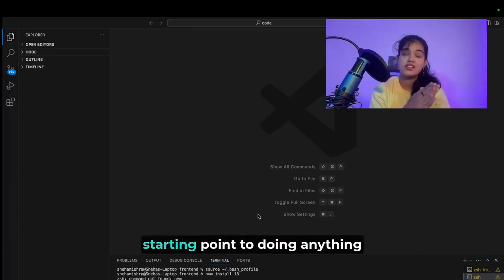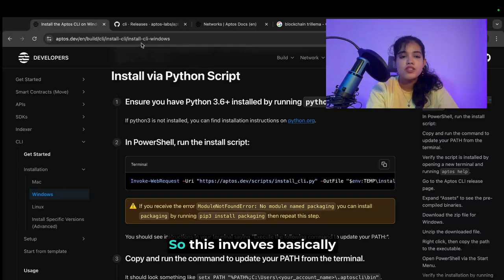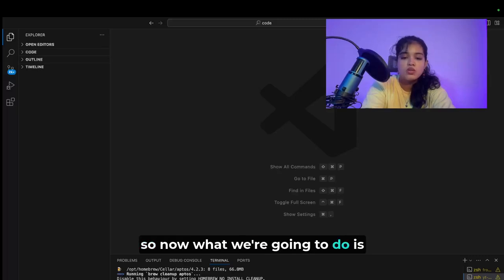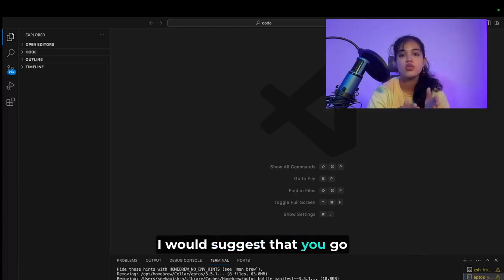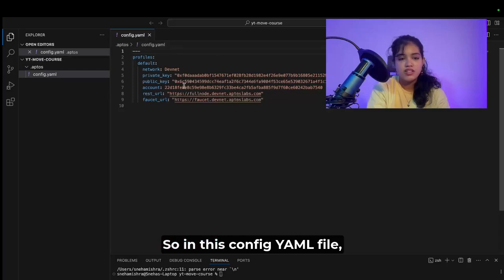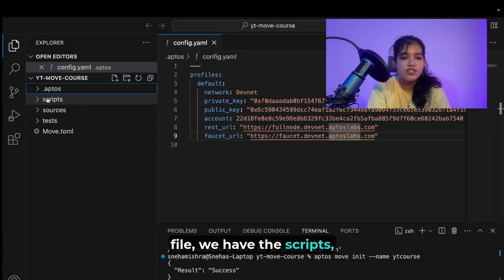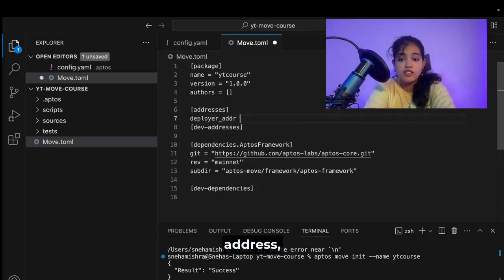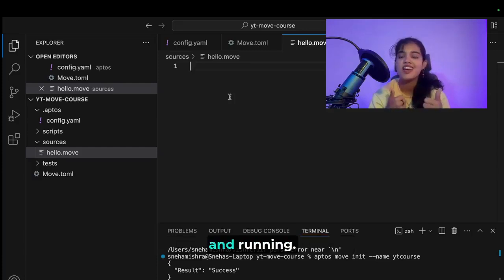Aptos Developer Setup | How to Install and Configure the Aptos CLI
Learn how to set up your development environment for Aptos blockchain development in this comprehensive tutorial. This video, part of the 'Let's Move' course, walks you through the process of installing and configuring the Aptos CLI (Command Line Interface). Perfect for beginners and experienced developers alike, you'll discover:

Step-by-step installation guide for the Aptos CLI
Essential configuration steps for your development environment
Tips and best practices for using the Aptos CLI effectively
Common troubleshooting techniques

Whether you're new to blockchain development or looking to expand your skills, this tutorial will help you get started with Aptos quickly and efficiently.